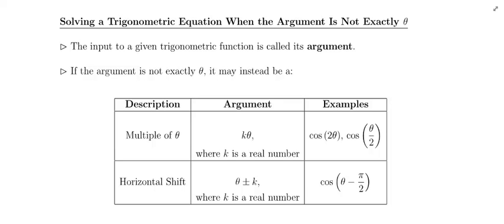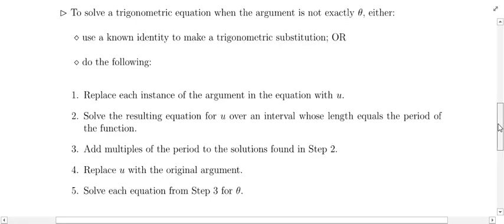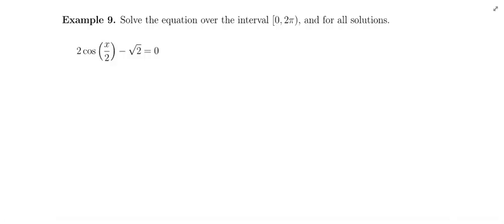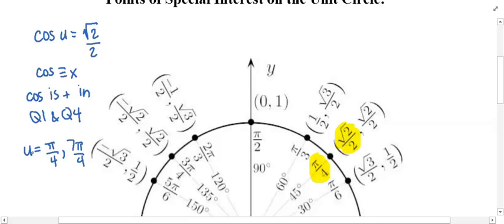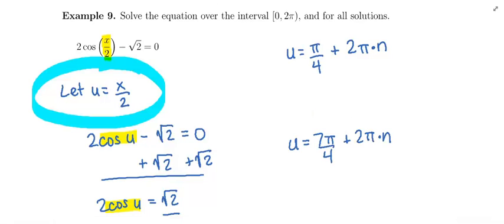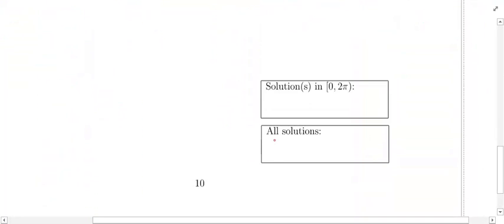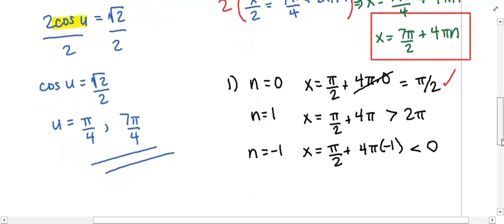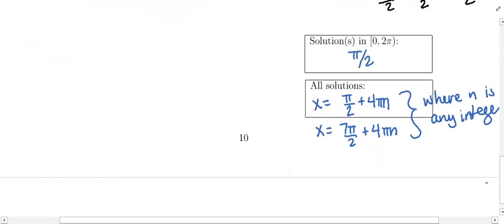7.6 Solving a Trigonometric Equation When the Argument Is Not Exactly Theta / Example 9